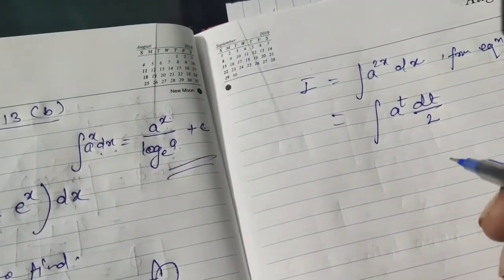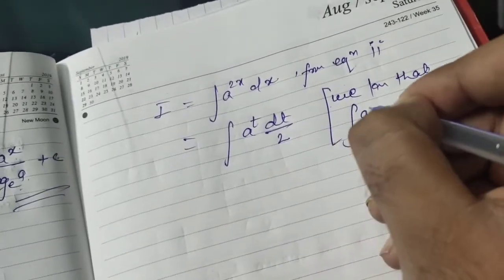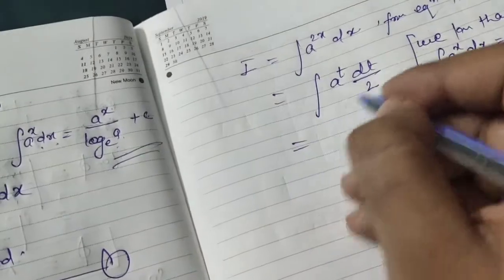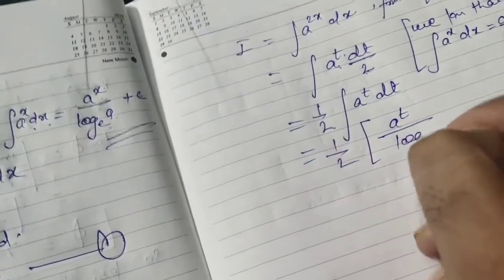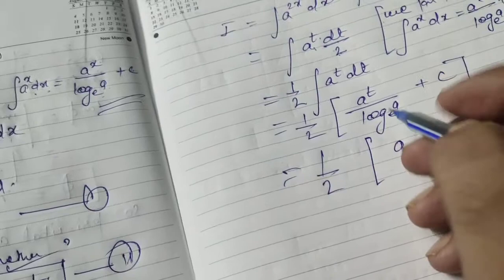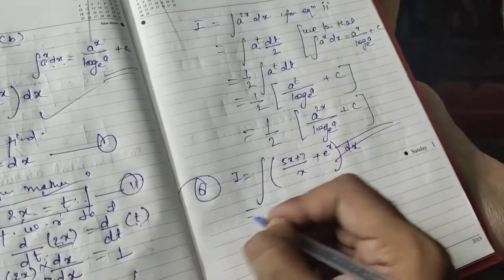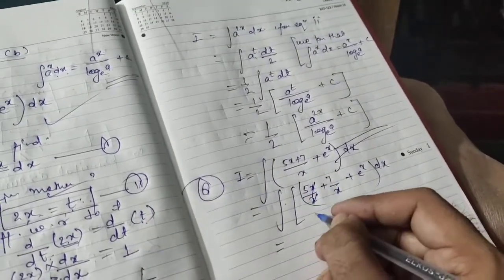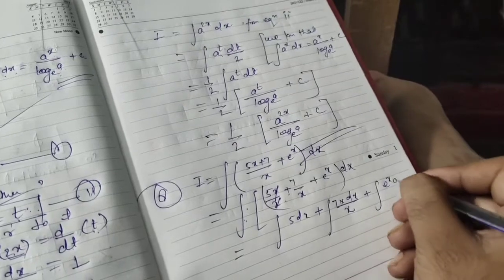August 25, 2020